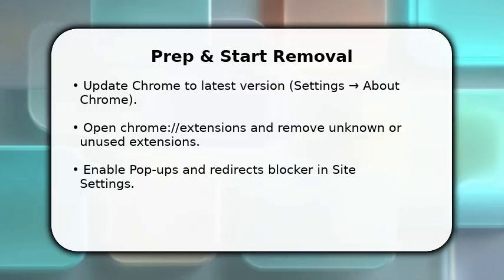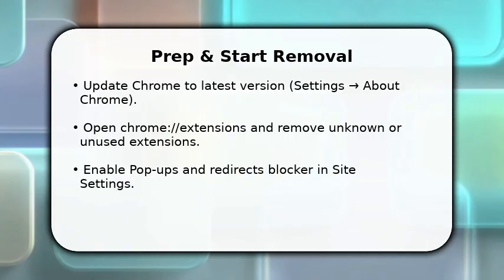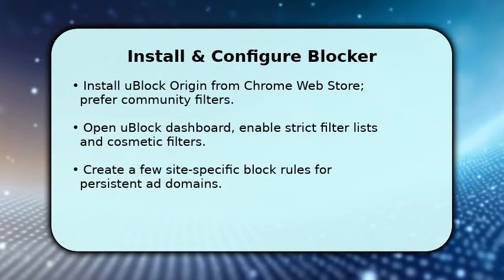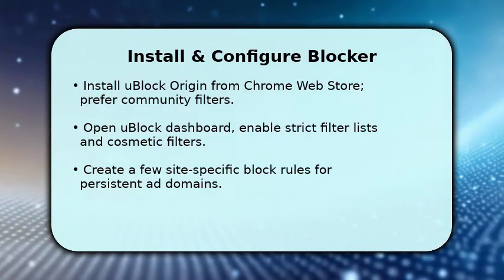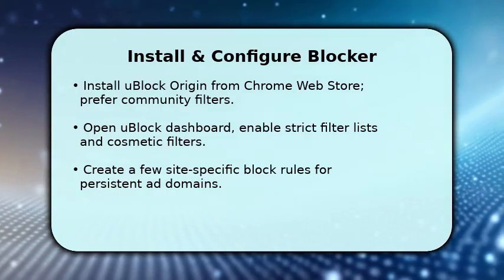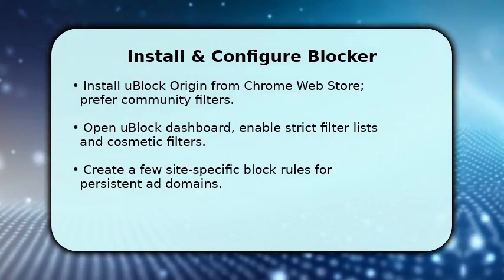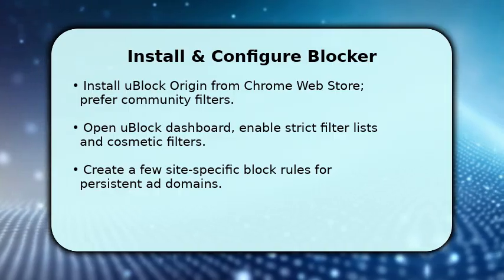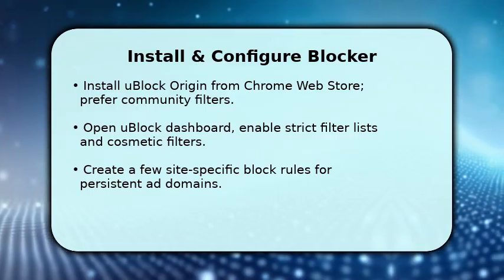How to Stop Unwanted Ads on Chrome (only Way)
How to Stop Unwanted Ads on Chrome (only Way) | 🔒 Surfshark VPN Deal — Stay private and secure. $1.99/mo + 3 Months Free ▸

Discover the ultimate guide to eliminating unwanted ads on Google Chrome. This video will walk you through advanced steps, including installing extensions and tweaking settings for a cleaner browsing experience.

stop ads in chrome, ad removal extension, GoogleChromeAdBlocker, CleanBrowsingExperience, how to remove pop-ups on Chrome, chrome privacy setting guide, unwanted advertisement blockers for Google Chrome, optimize your browsing without ads in chrome, ad blocking extensions review, streamlined web experience